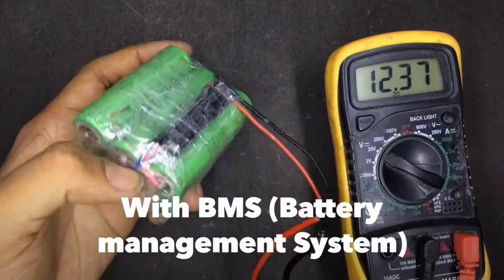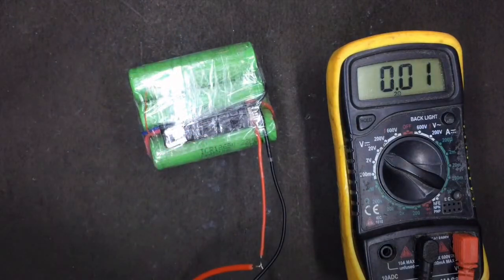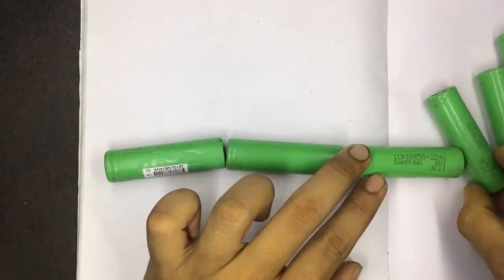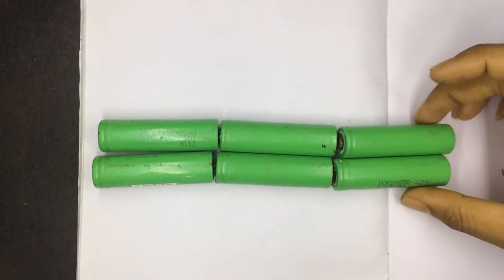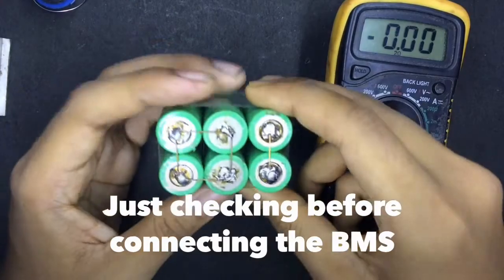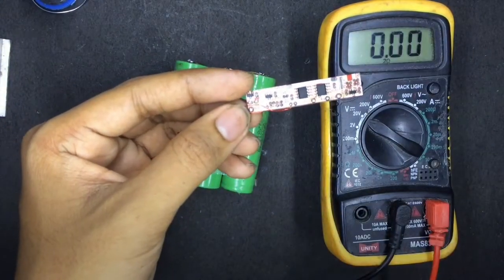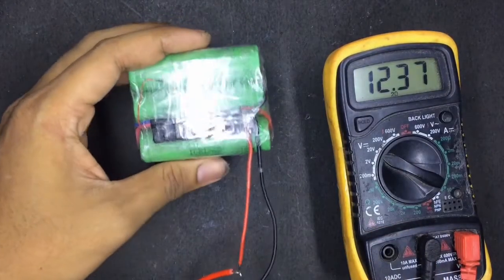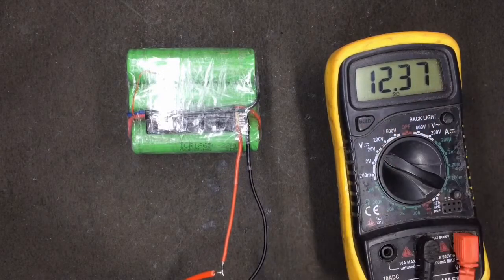12v 4.5amp Lithium battery Build (with BMS ) from Old laptop batteries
Its a 12 volt 4.5 amp battery pack made out of old laptop batteries to powering up my projects & u can make your own ...
its gonna save my batteries against short circuit , over heat , over charge & Discharge with help of that BMS ..